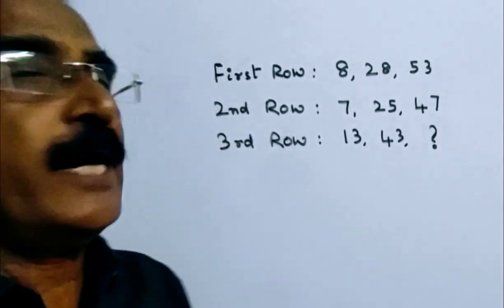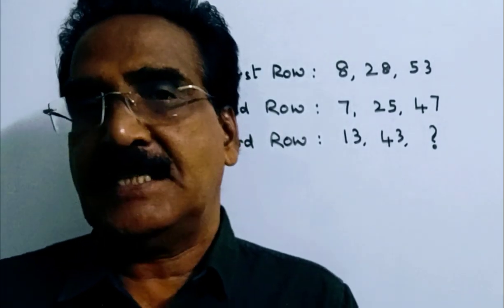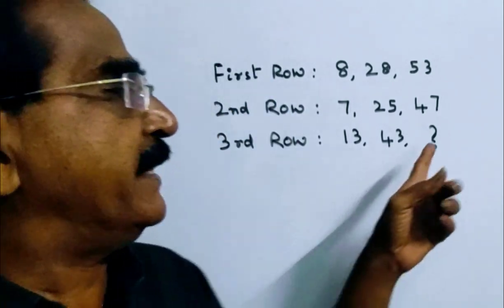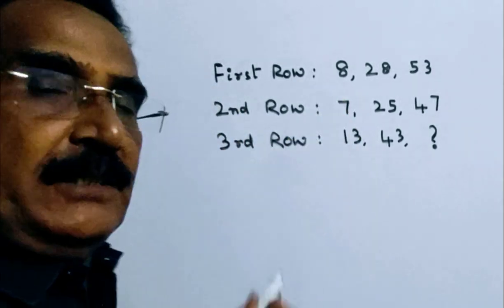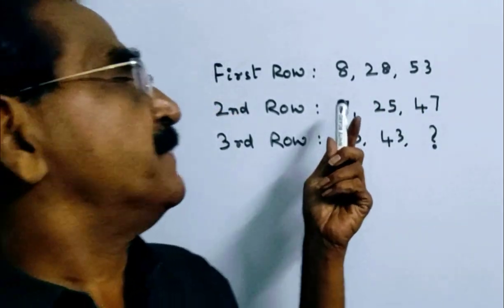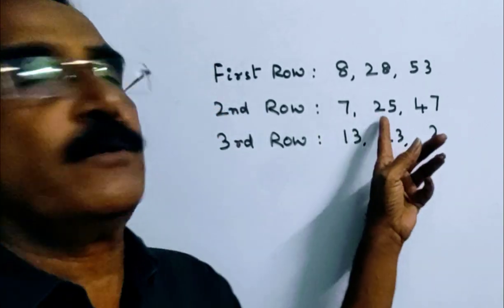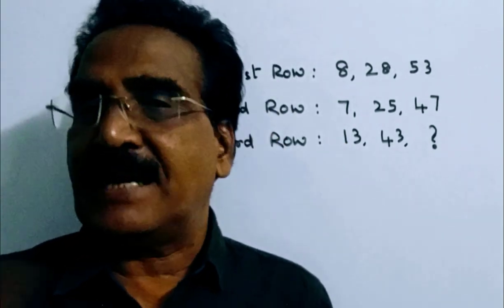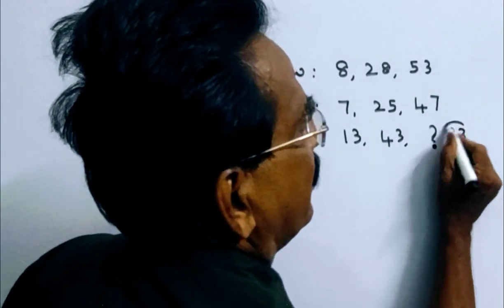select the number that can replace the question markFirst row 8,28,53Second row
select the number that can replace the question mark
First row 8,28,53
Second row 7,25,47
Third row 13,43,?